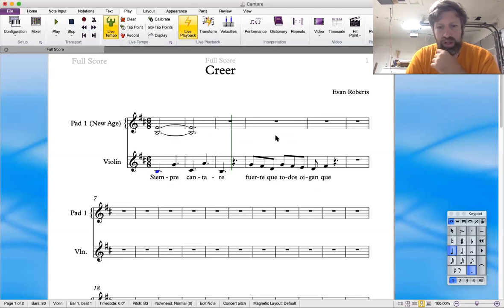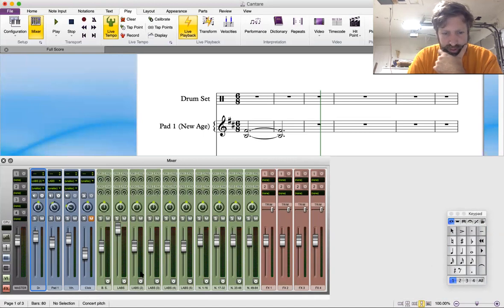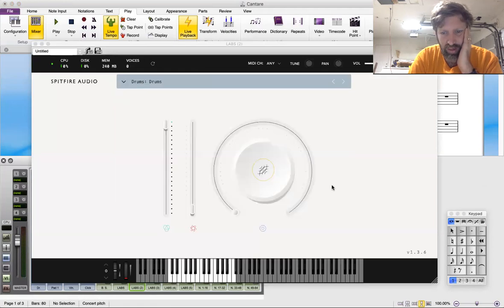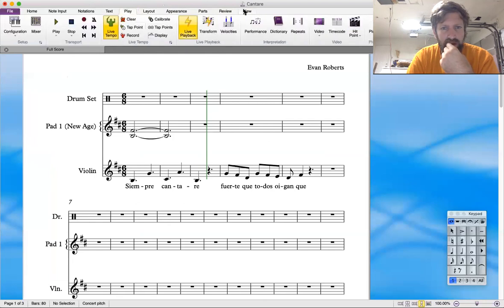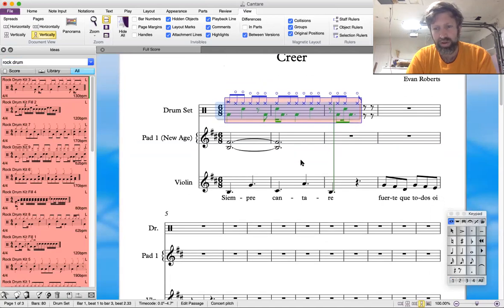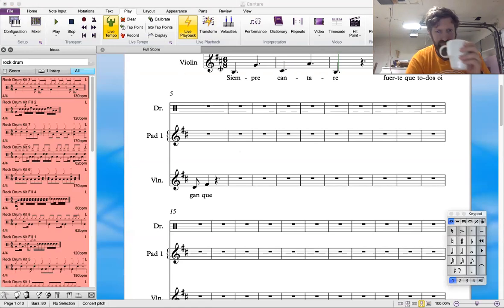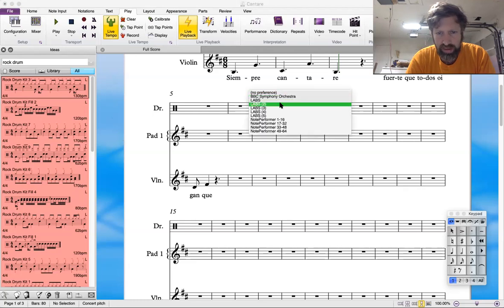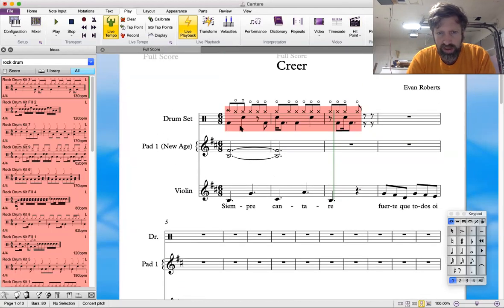How to load VST instruments in Sibelius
I couldn't find a video that explained this in a way that I could understand. Here it is in my groggy morning voice.